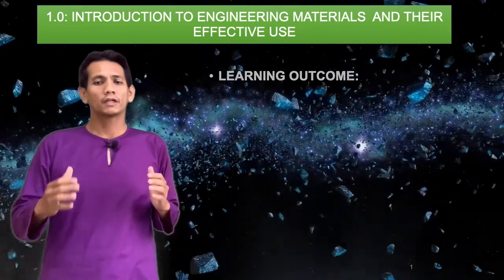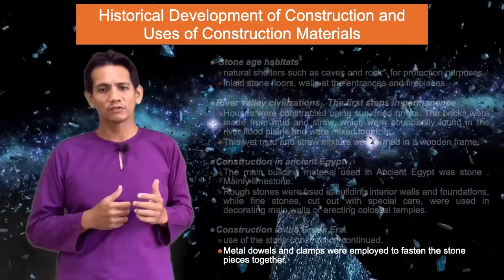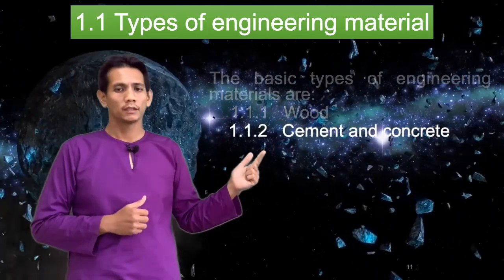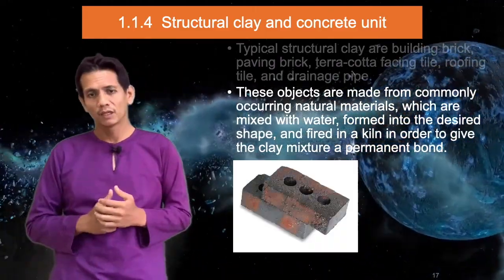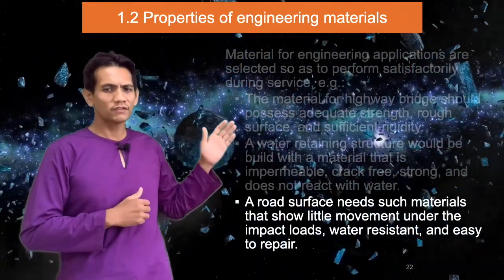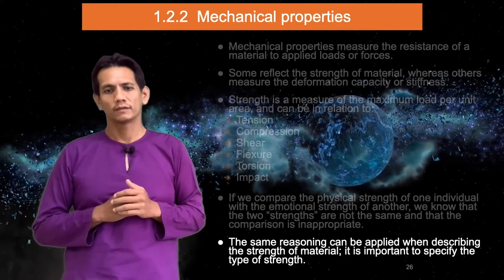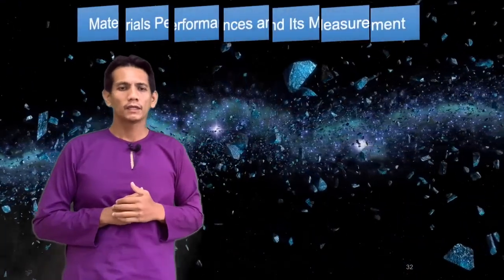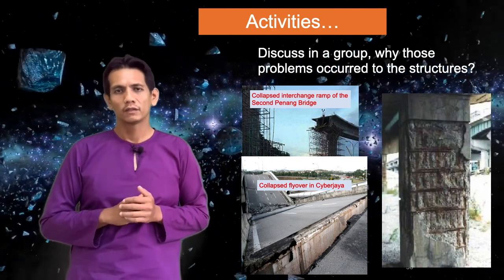Chapter 1a - Introduction to Engineering Materials & Their Effective Use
This video explaining all the basic civil engineering material used in the construction industry.